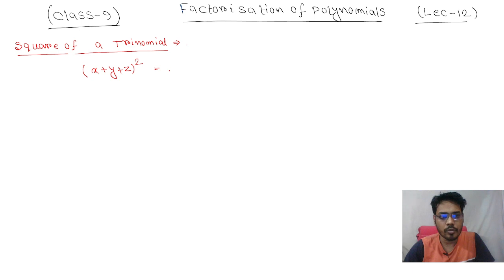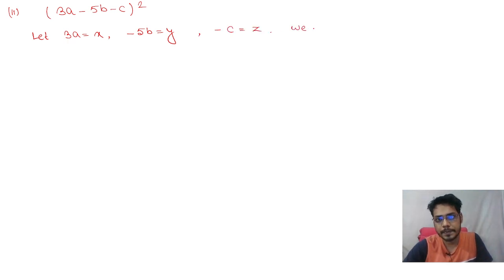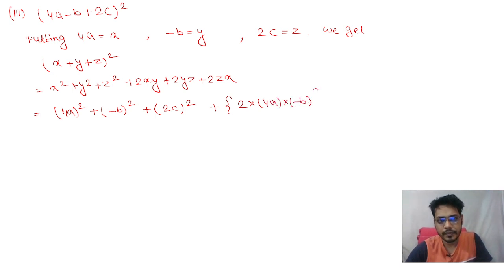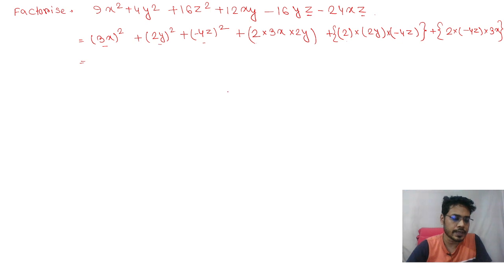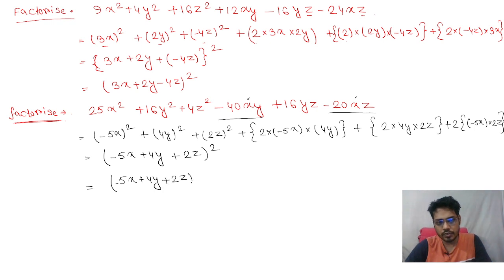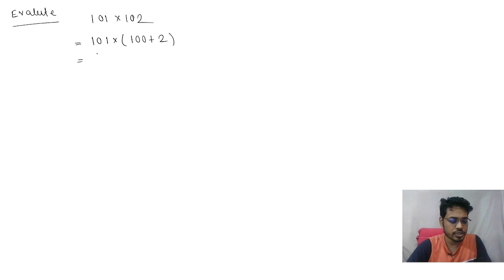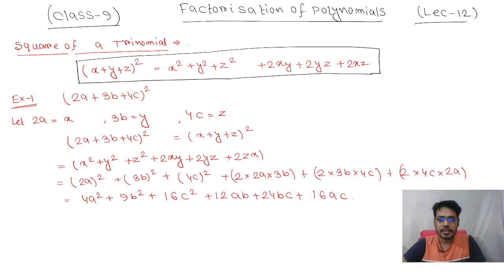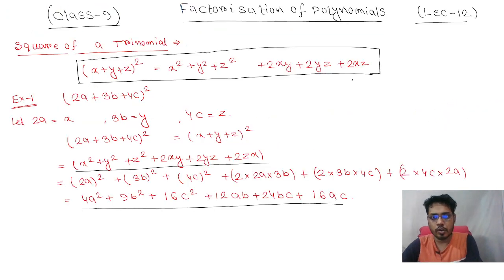CLASS 9 FACTORISATION OF POLYNOMIALS 05